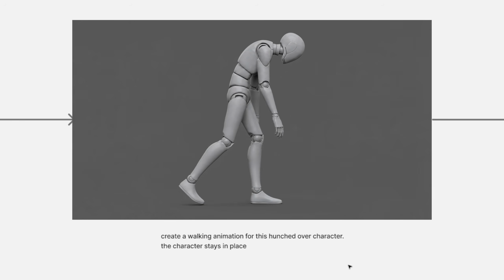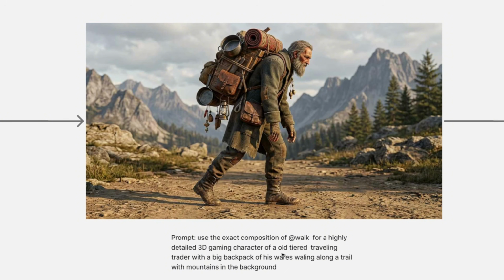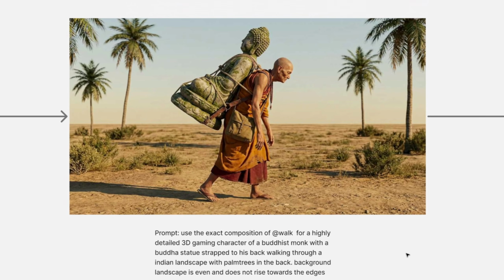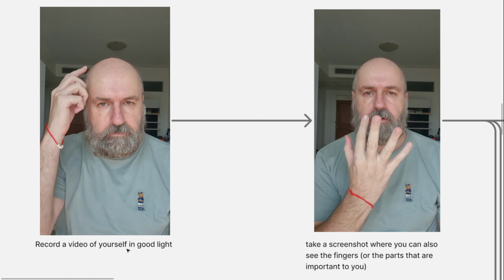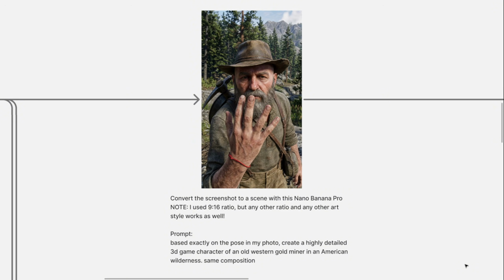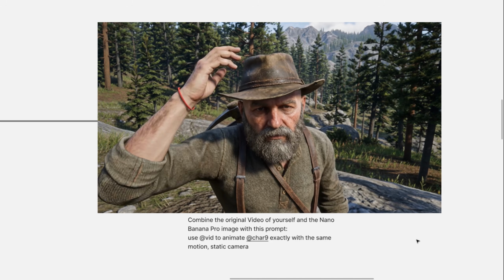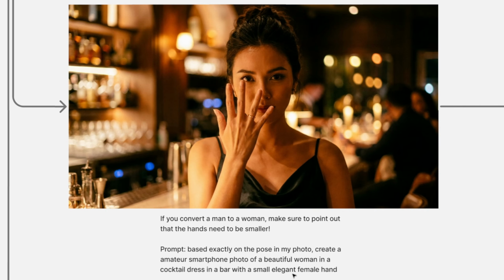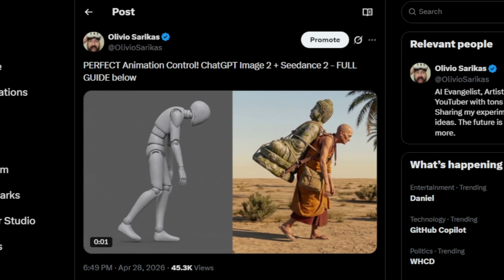PERFECT AI Charactere CONTROL - FULL Guide, Easy Step-by-Step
Learn how to use ChatGPT Image 2, Nano Banana Pro and Seedance 2.0 to create stunning AI animations that you fully control in any style. With Awesome examples of animated characters in different environments, including a gold miner in the mountains and Monk in a desert, a vampire character or a beautiful lady